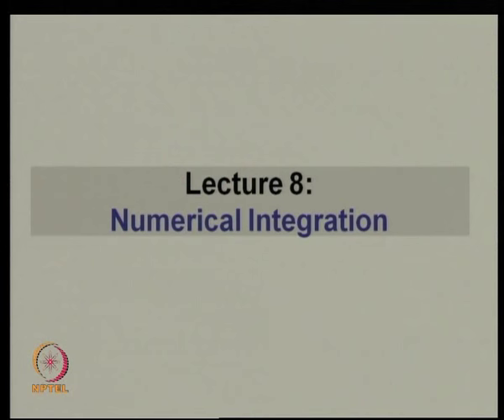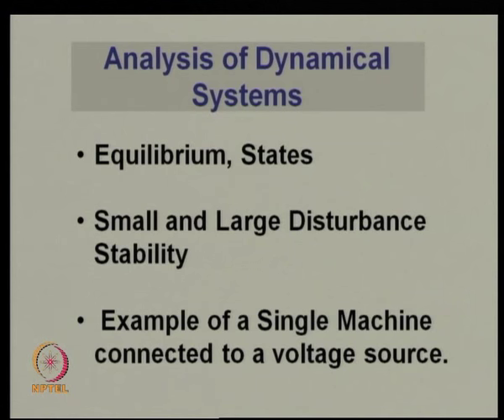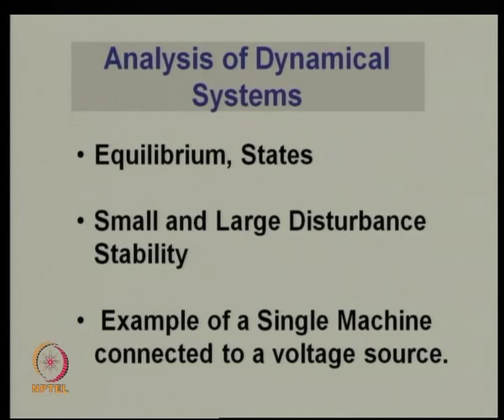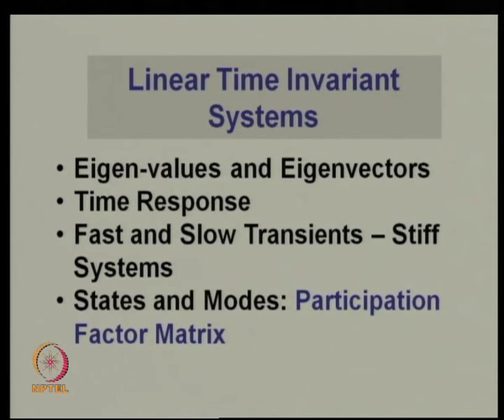Mod-01 Lec-08 Numerical Integration